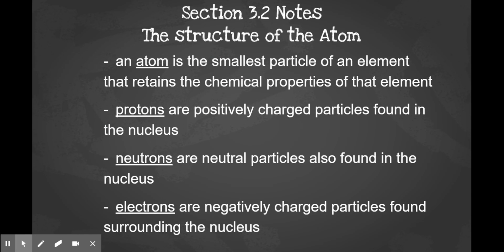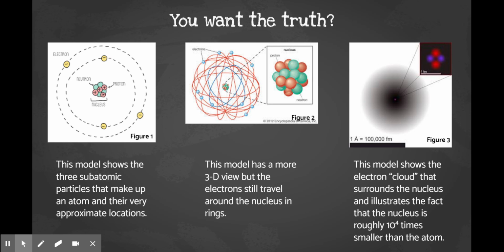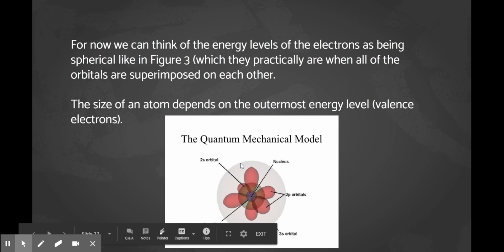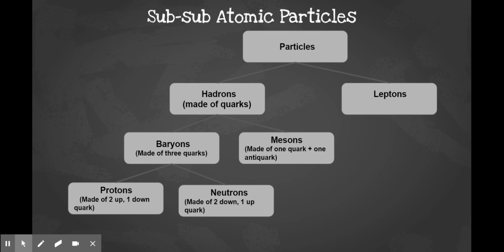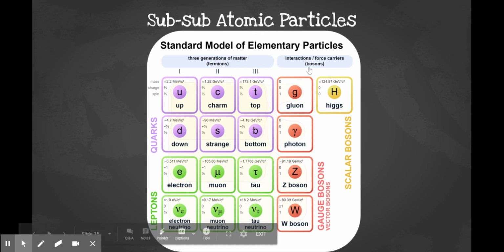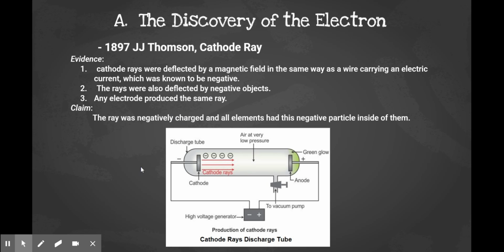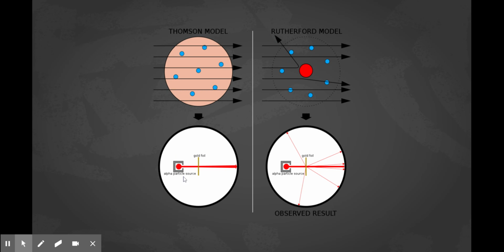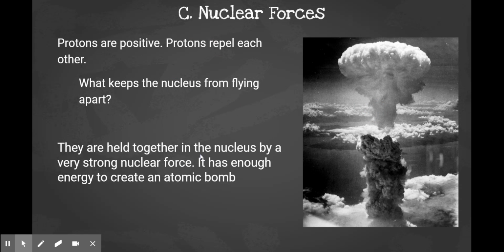H Chem Chapter 3.2: Atomic Structure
Atomic structure, subatomic particles, discovery of electron, discovery of nucleus